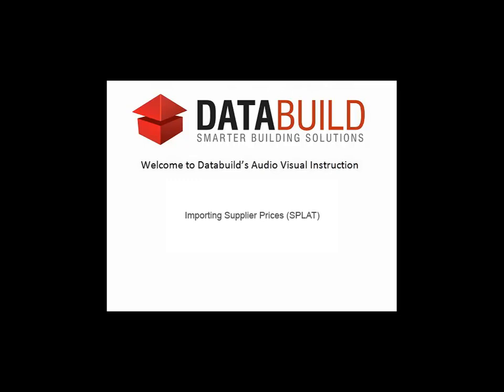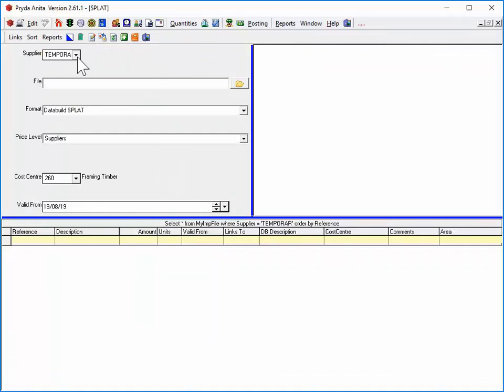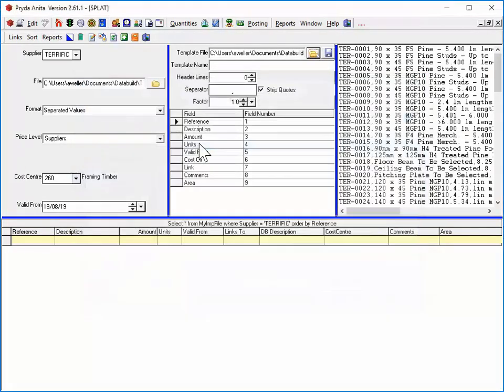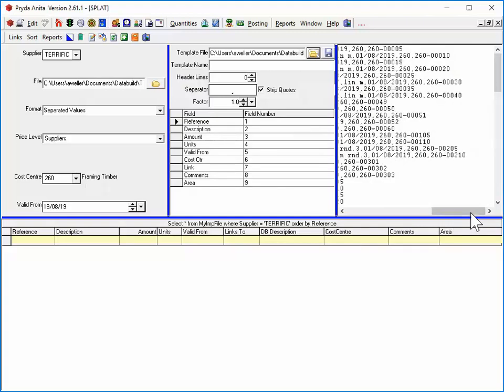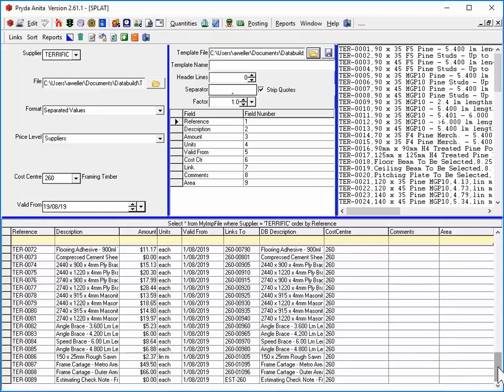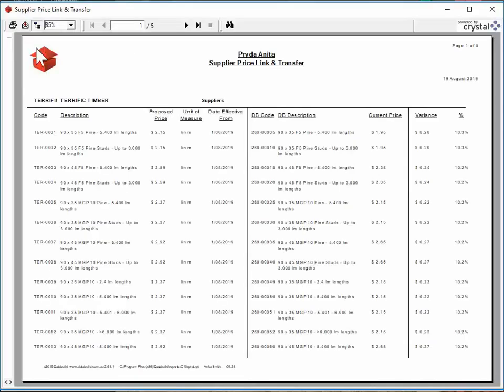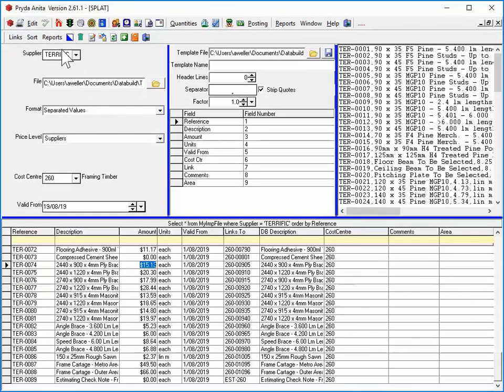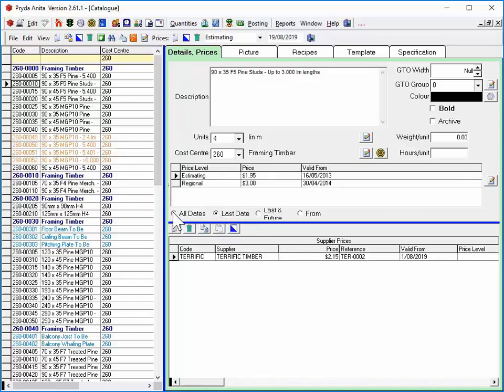Importing Supplier Prices (SPLAT)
Find out how to import supplier prices to your Databuild catalogue using the SPLAT routine.